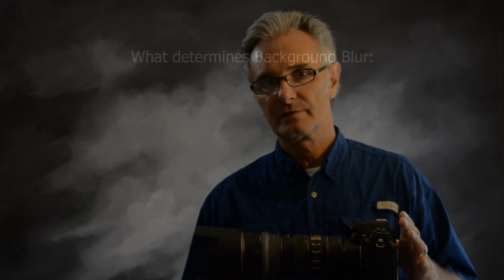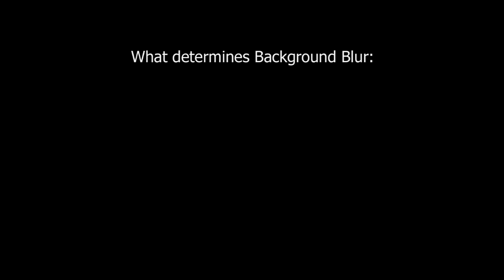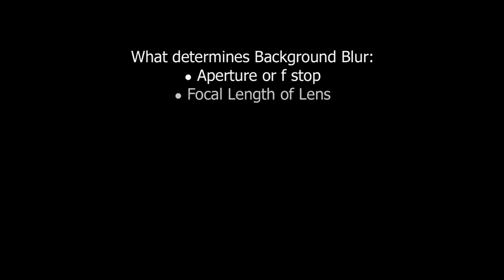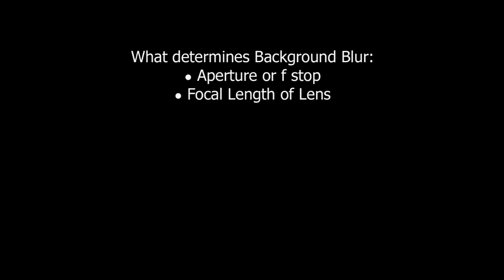Best Camera Setting for Sharp Subjects with Background Blur Part 1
Learn Photography. Courses by "Photofonz Media"

Udemy - Online Courses Special
Mastering iPhone Jewelry & Small Product Photography

Mastering Small Product & Jewelry Photography - Sell More With Better Photos

A Crash Course In Wedding Photography - Learn The Art of Wedding Photography

Light and The Eye Of The Photographer - Learning to See Light